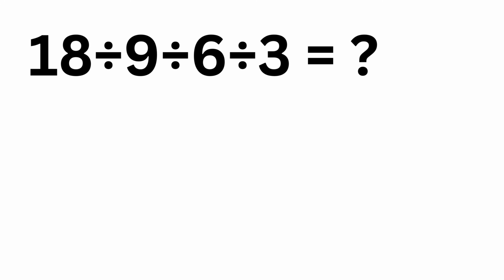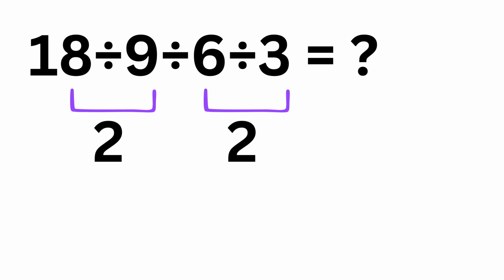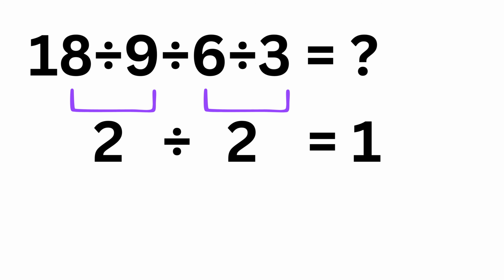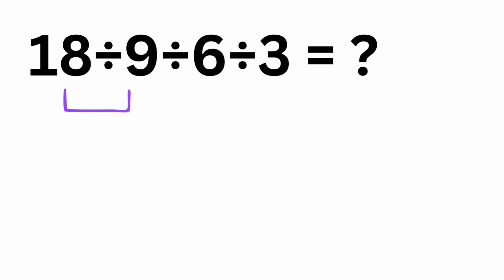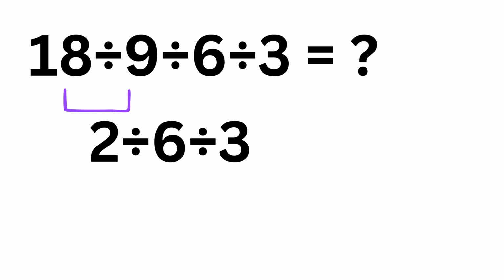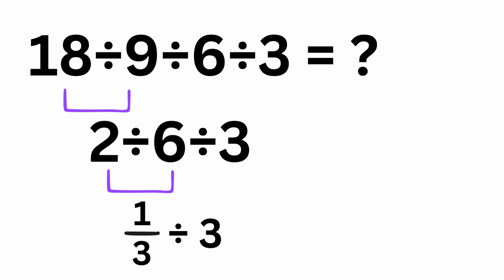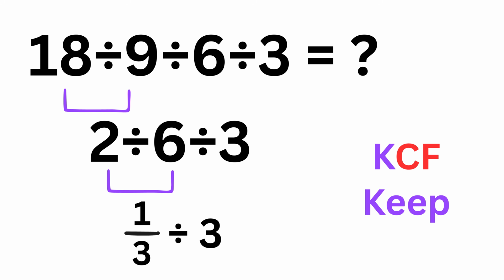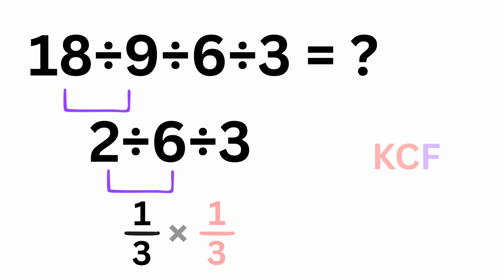Can You Solve This Simple Math Problem?